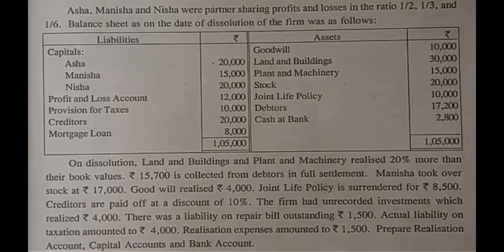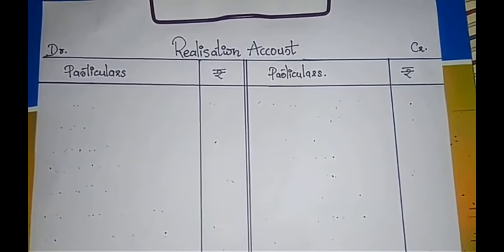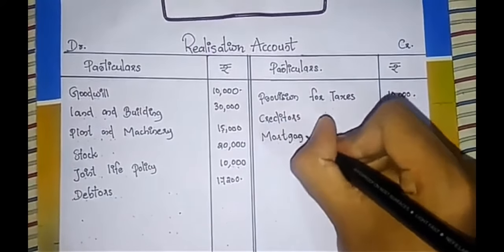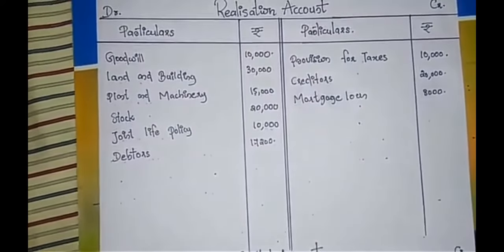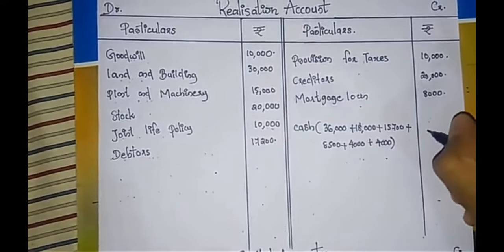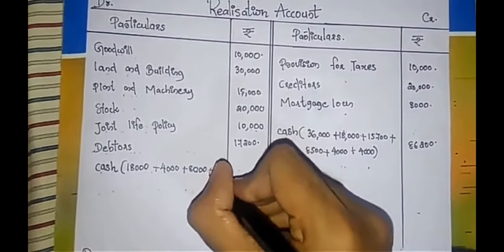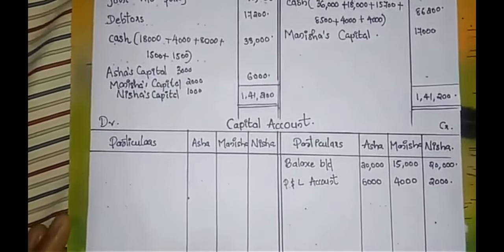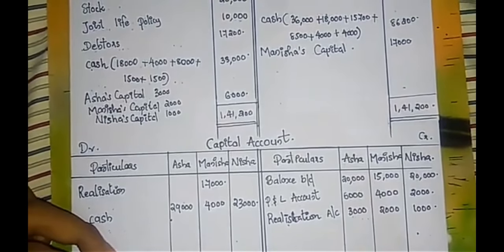advance accounting 2nd year 3rd sem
realization accounting